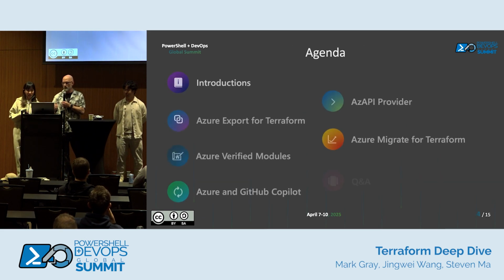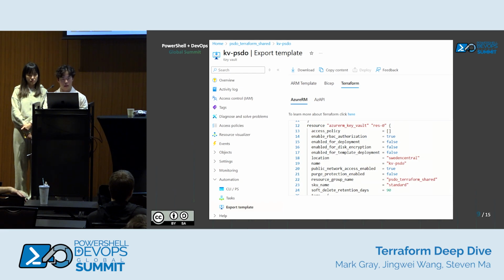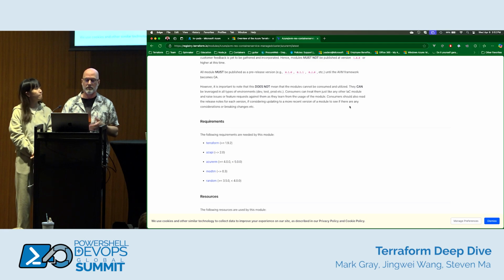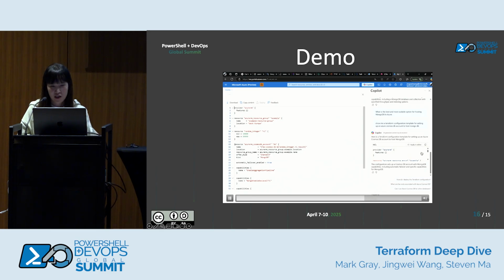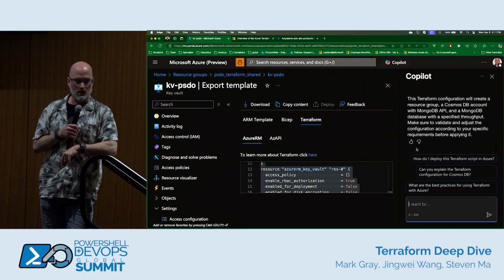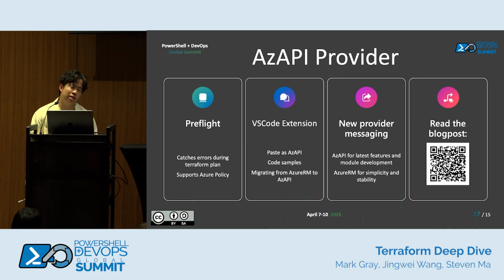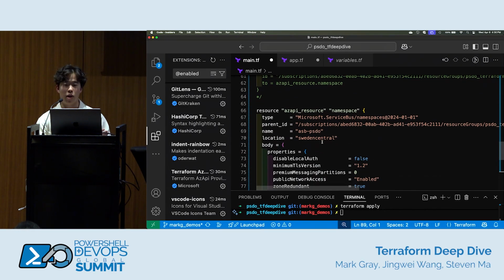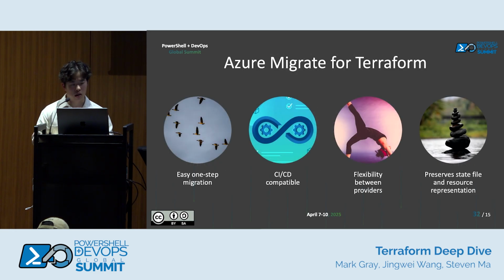Terraform Deep Dive by Mark Gray, Jingwei Wang, Steven Ma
Are you using Terraform to manage your Azure infrastructure today? Join the Microsoft product group as we enlighten you with the latest and greatest features, tools, services, and practices around Terraform in Azure. This session will dive deep into the cutting edge of Terraform on Azure. Topics include the advancements in the AzAPI and AzureRM providers, as well as exciting new tools, services, and processes to accelerate your Terraform DevOps development. You will walk out with a thorough understanding of the latest innovations in the Azure Terraform experience.